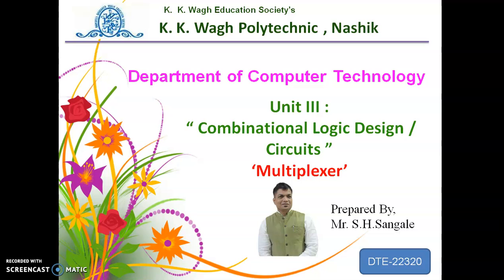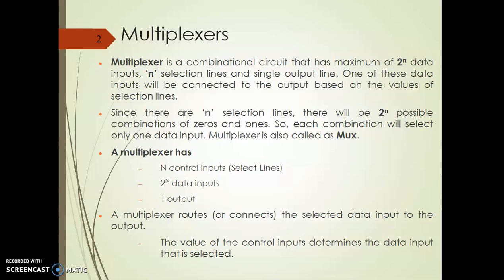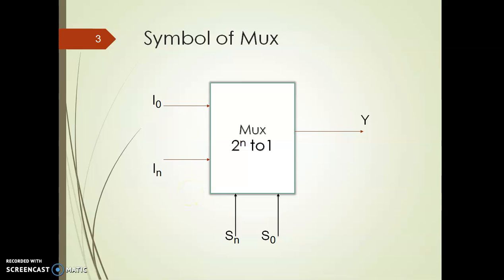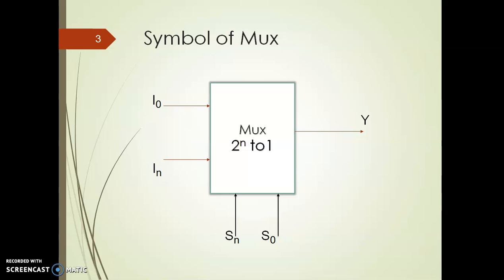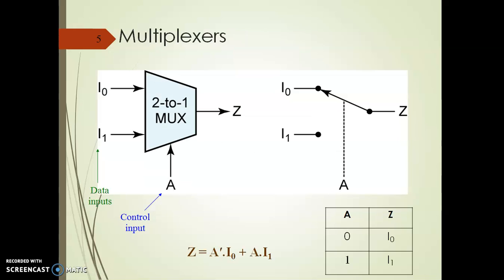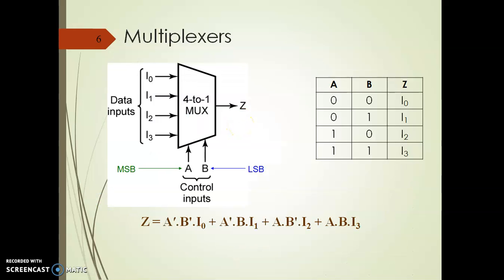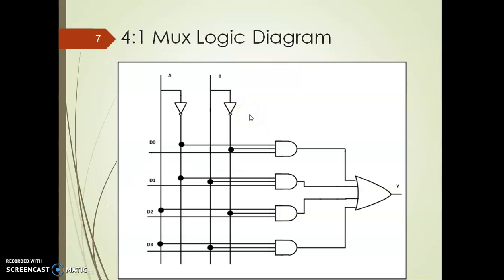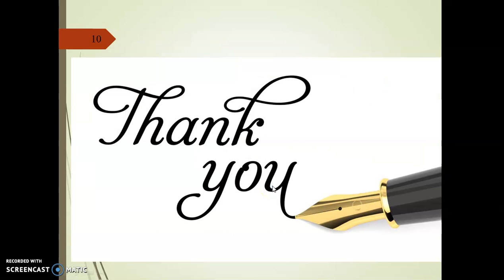Multiplexers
Multiplexer is a combinational circuit that has maximum of 2n data inputs, ‘n’ selection lines and single output line. One of these data inputs will be connected to the output based on the values of selection lines.